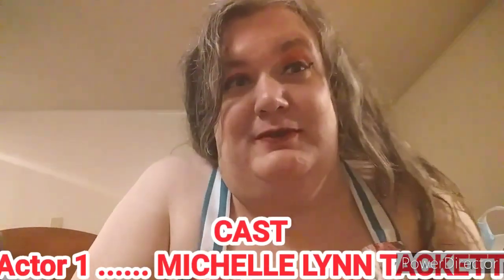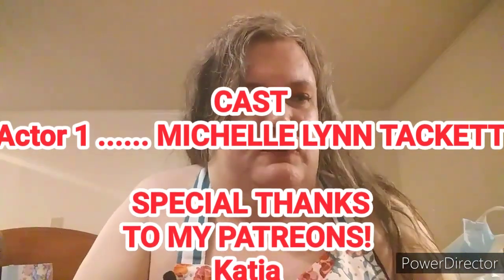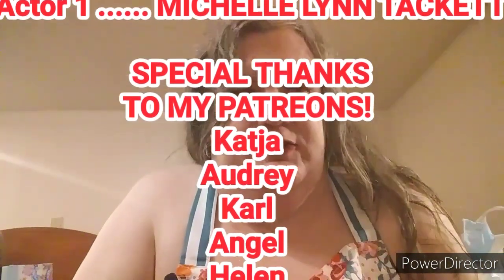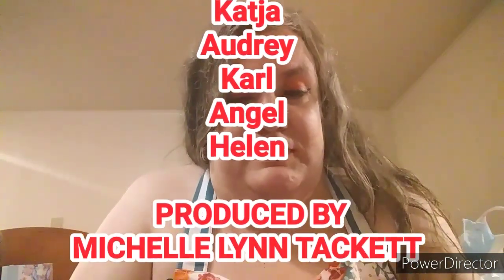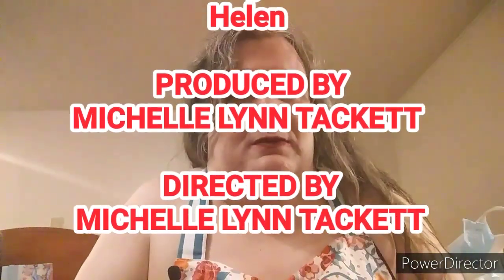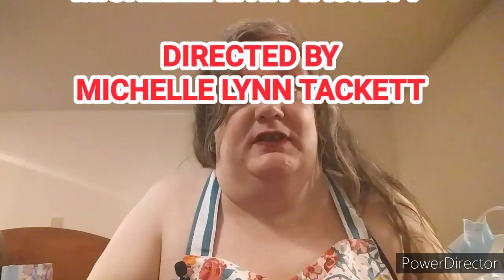Housewife Does Her Makeup!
After so many requests. I am doing my makeup on camera. enjoy homemakers and housewives. Also, the toothbrush method isn't mine. I got it from other great makeup YouTube artists like Nikki Tutorials.

Hello, my name is Michelle Lynn Tackett. A happy housewife and homemaker. I love doing videos about makeup, vintage fashion, style, cleaning, cooking, and stories about me. I hope you want to want to get to know me. You may like me. Hugs and kisses!

Homemaking with Michelle Donate to my PayPal so I can do better videos Learn about Autism